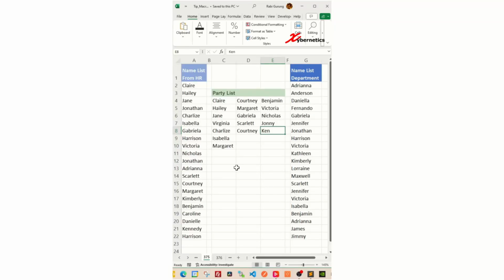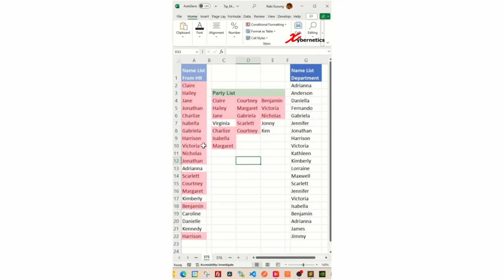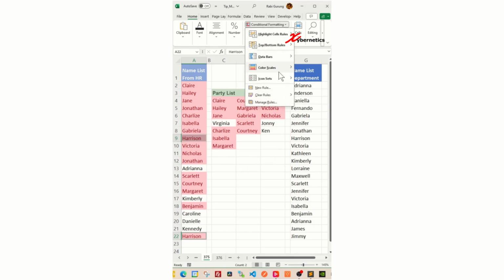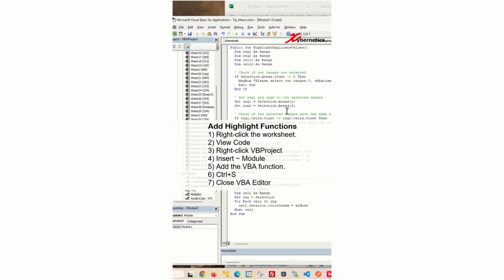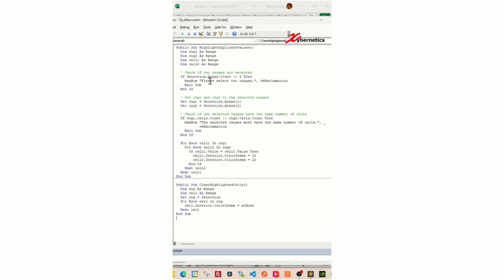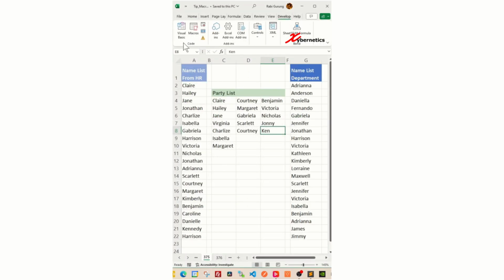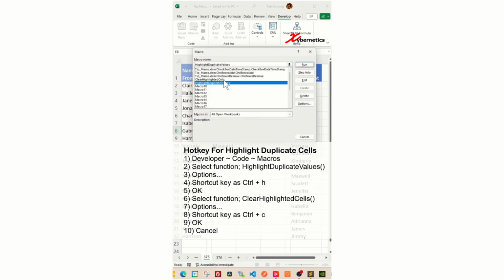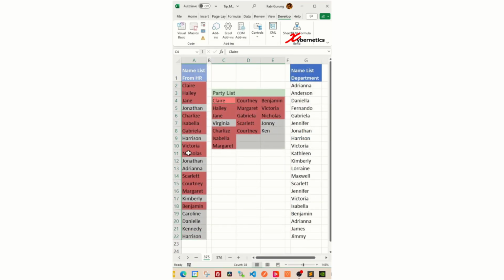Hotkey To Highlight Duplicate Values - Excel Tips and Tricks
Discover hotkey to highlight duplicate cells.

In Excel, identifying and managing duplicate data can be accomplished through various methods. Utilizing conditional formatting is a particularly efficient approach. By selecting the data range and applying conditional formatting rules to highlight duplicate values, users can quickly spot repeated entries within their spreadsheets. Another technique involves using filtering options to isolate and manage duplicate entries effectively. These strategies streamline the process of identifying and dealing with duplicate data in Excel without relying on specific functions like COUNTIF.

Add Highlight Functions
1) Right-click the worksheet.
2) View Code
3) Right-click VBProject
4) Insert ~ Module
5) Double click on the newly create module.
6) Add the VBA script.
7) Ctrl+S
8) Close VBA Editor

Hotkey For Highlight Duplicate Cells
1) Developer ~ Code ~ Macros
2) Select function; HighlightDuplicateValues()
3) Options...
4) Shortcut key as Ctrl + h
5) OK
6) Select function; ClearHighlightedCells()
7) Options...
8) Shortcut key as Ctrl + c
9) OK
10) Cancel